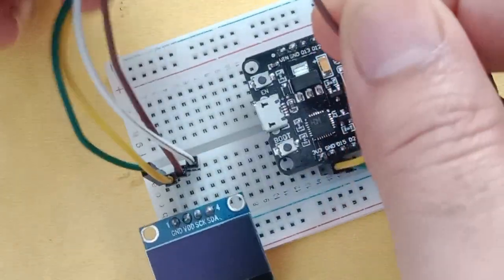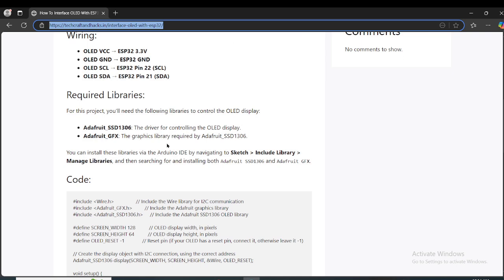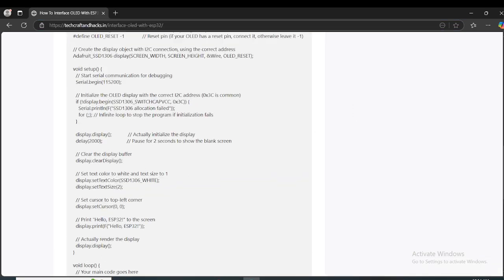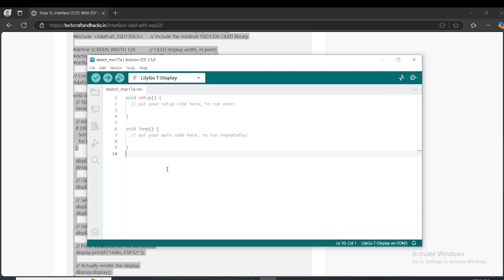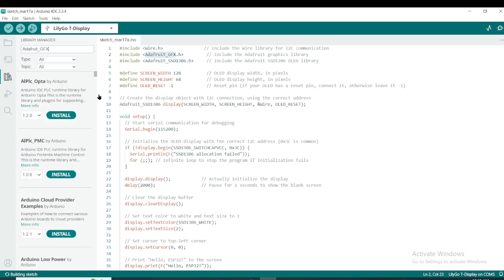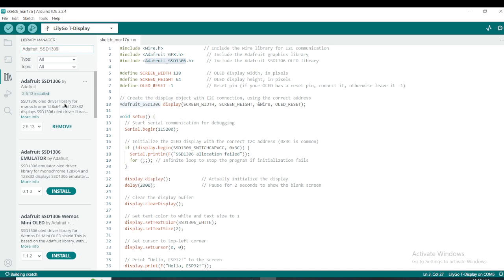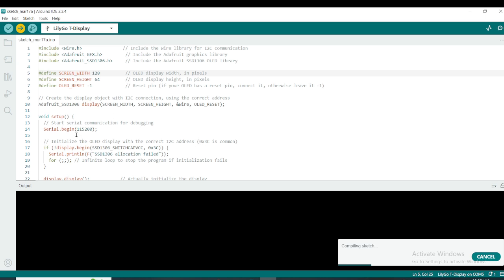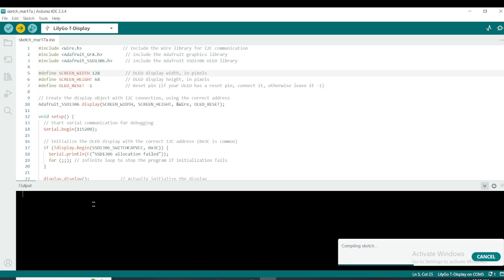(#4) || How to Interface OLED with ESP32 || How to use ESP32 with OLED || ESP32 Tutorials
In this video, I'll show you how to interface an OLED display with an ESP32 microcontroller. This tutorial covers all the steps, including wiring, coding, and configuring the necessary libraries. Whether you're a beginner or an experienced maker, you'll be able to display data on the OLED screen in no time! Make sure to follow along and learn how to bring your projects to life with the power of the ESP32 and OLED display.

On this channel we upload videos related to IOT Projects, Science Projects, Electronics, Robotics, Experiments, Craft, Hacks, DIY, etc.

Warning from Tech Craft And Hacks YouTube channel:

If you are unsure about any aspect of the project shown in videos, please seek guidance from a qualified professional before proceeding. Attempting to replicate these projects shown in videos is at your own risk. Safety is extremely important.

Thank you for your understanding and commitment to safety.